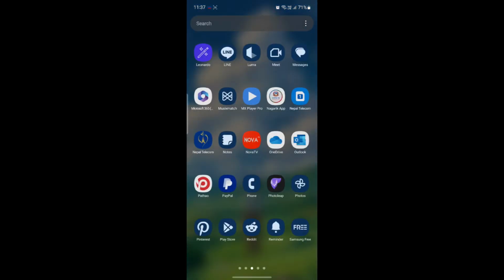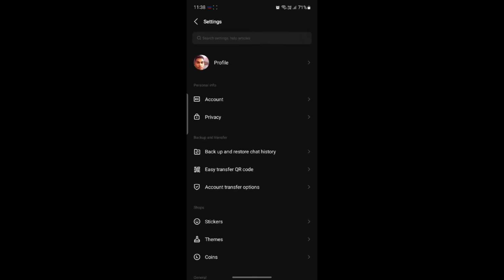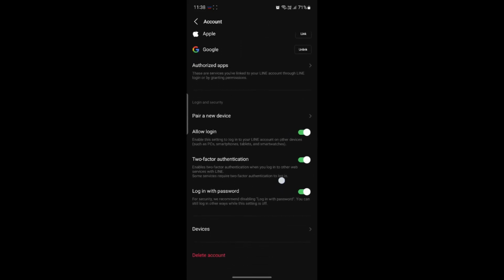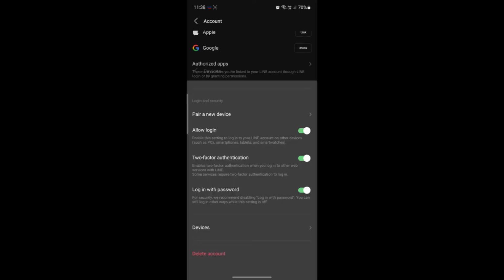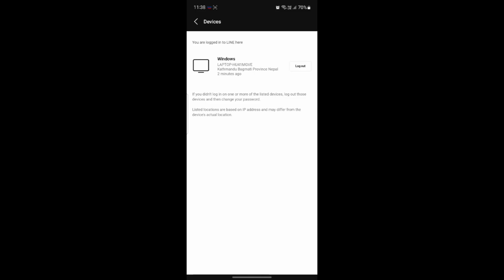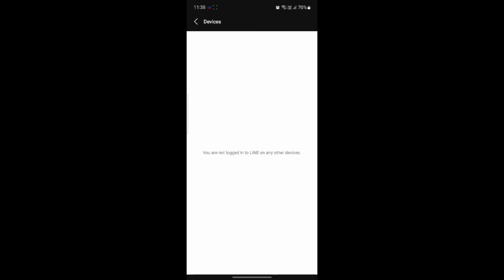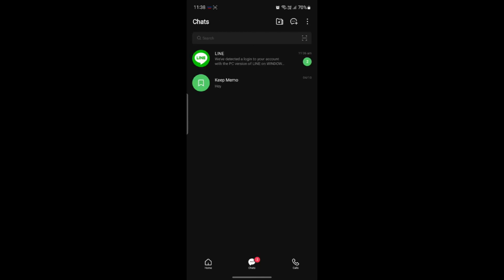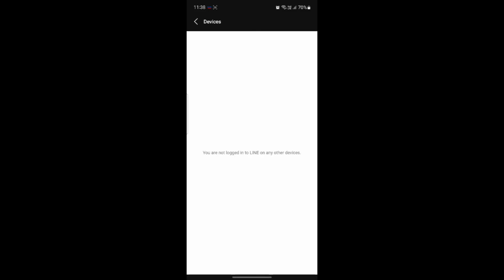How to Check Logged in Devices in Line 2024?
In this video, we’ll show you how to check which devices are logged into your LINE account, helping you keep your account secure by monitoring active sessions. This is an important step for safeguarding your personal data and ensuring no unauthorized devices have access to your account.